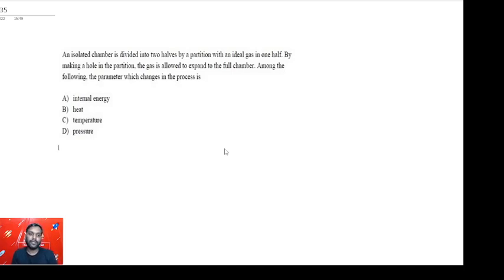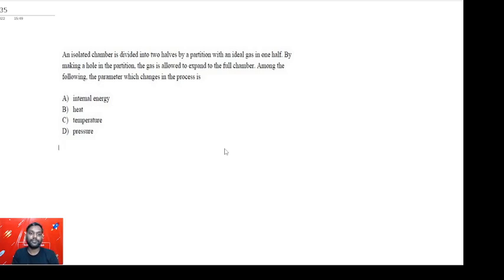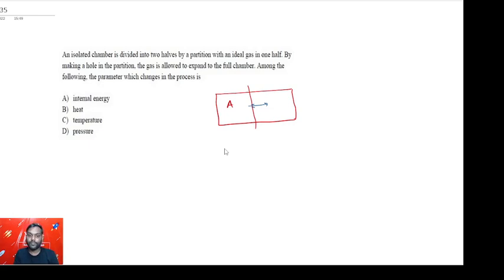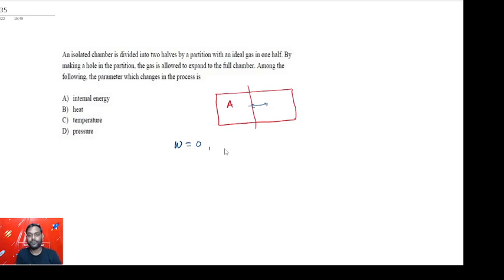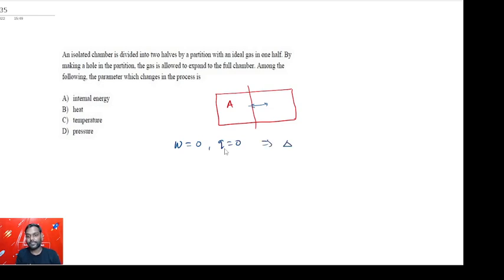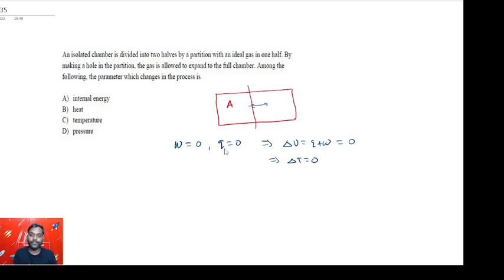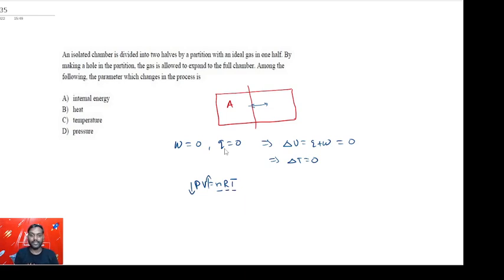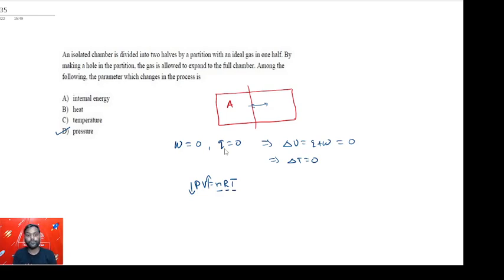KVPY 2021 SA Chemistry Part I Question 35 Answer D Thermodynamics Free Expansion Rajeev Kumar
✅ Session PDF for "KVPY 2021 SA Chemistry  Part I  Question 35 Answer D Thermodynamics Free Expansion Rajeev Kumar"

➡️An isolated chamber is divided into two halves by a partition with an ideal gas in one half. By making a hole in the partition, the gas is allowed to expand to the full chamber. Among the following, the parameter which changes in the process is
(A) internal energy
(B) heat
(D) pressure